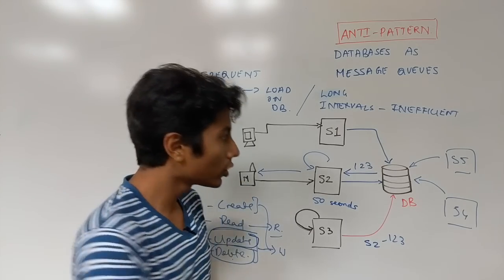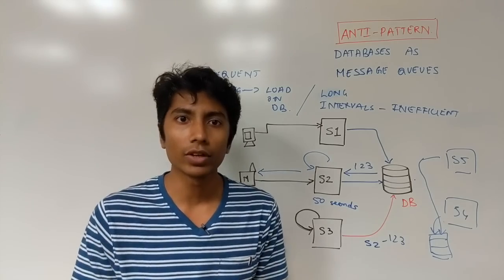Why do Databases fail? AntiPatterns to avoid!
Databases are often used to store various types of information, but one case where it becomes an a problem is when being used as a message broker.

The database is rarely designed to deal with messaging features, and hence is a poor substitute of a specialized message queue. When designing a system, this pattern is considered an anti pattern.

Here are possible drawbacks:
1) Polling intervals have to be set correctly. Too long makes the system is inefficient. Too short makes the database undergo heavy read load.
2) Read and write operation heavy DB. Usually, they are good at one of the two.
3) Manual delete procedures to be written to remove read messages.
4) Scaling is difficult conceptually and physically.

Disadvantages of a Message Queue:
1) Adds more moving parts to the system.
2) Cost of setting up the MQ along with training is large.
3) Maybe be overkill for a small service.

In a system design interview, it is important to be able to reason why or why not a system needs a message queue. These reasons allow us to argue on the merits and demerits of the two approaches.

However, there are blogs on why Databases are perfectly fine as message queues too. A deep understanding of the pros and cons helps evaluate how effective they would be for a given scenario.

In general, for a small application, databases are fine as they bring no additional moving part to the system. For complex message sending requirements, it is useful to have an abstraction such as a message queue handle message delivery for us.